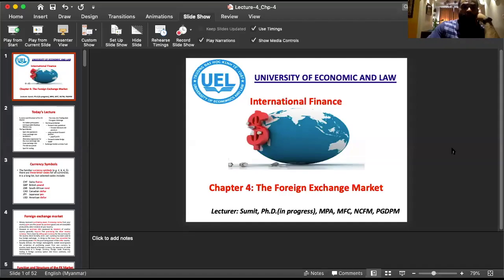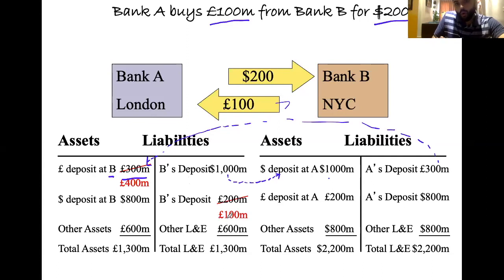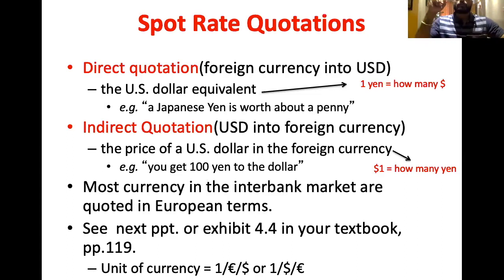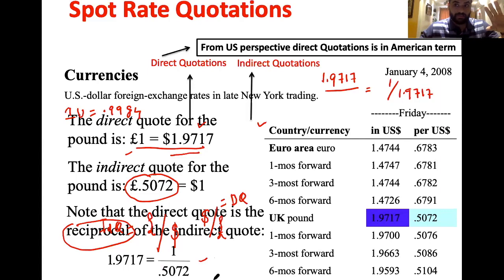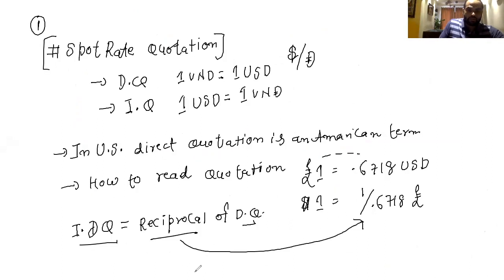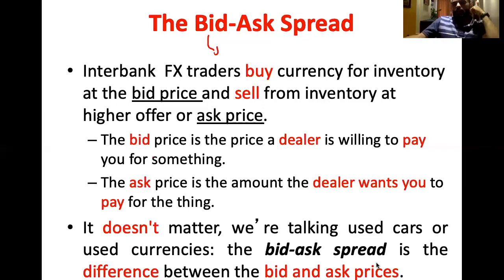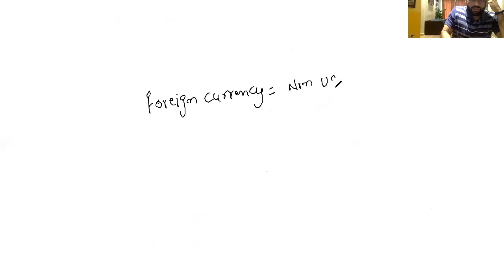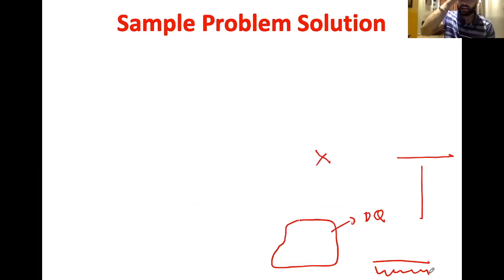UEL_Topic 4_Foreign Exchange Rate_Sumit Dhull (Part 1)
Functions of Foreign Exchange
Spot Market
Forward Market